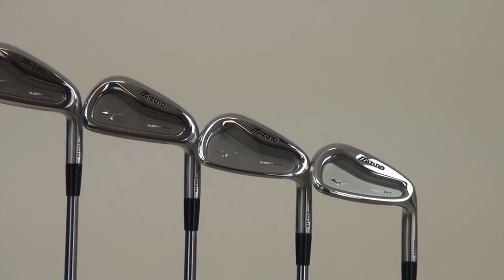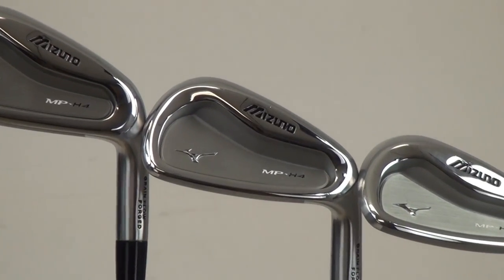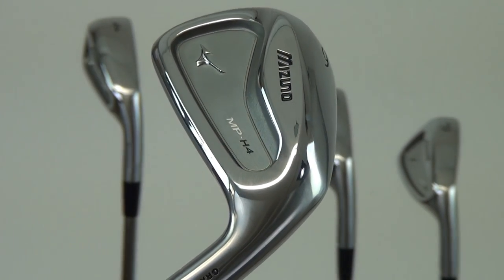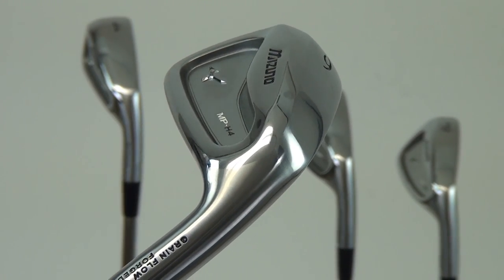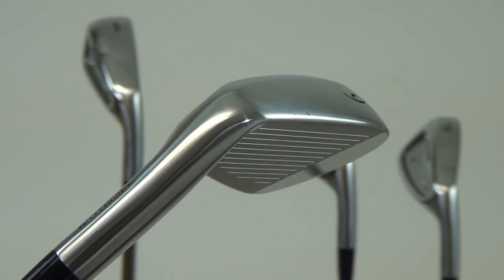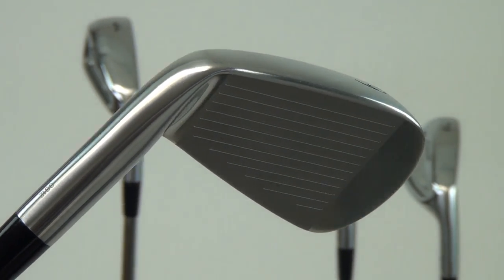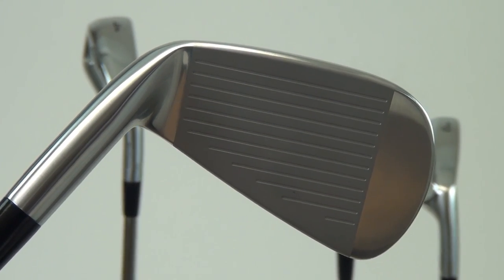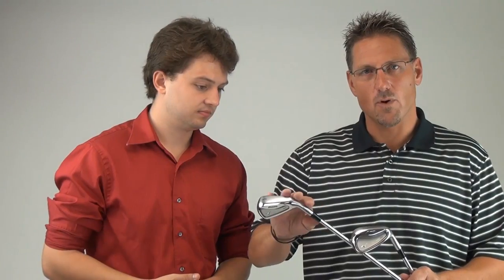Mizuno MP-H4 Irons Review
2nd Swing Golf reviews the new 2012 Mizuno MP-H4 Irons with Mizuno sales representative Mark Quall. Visit 2ndswing.com for more information.